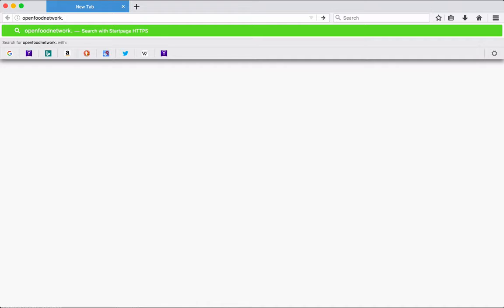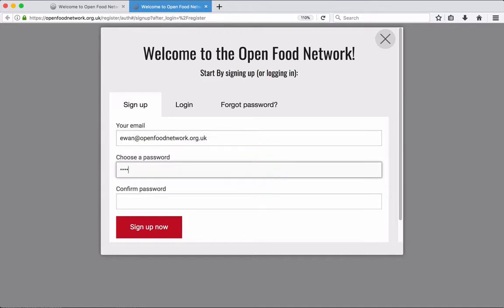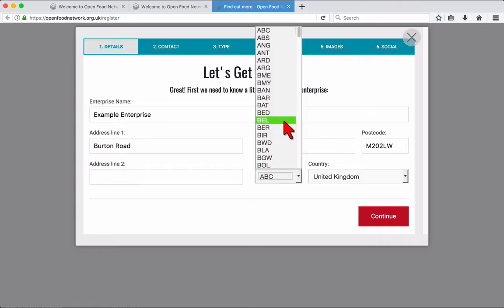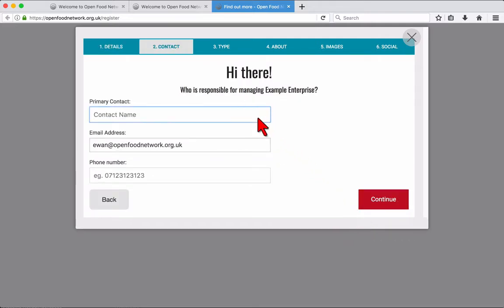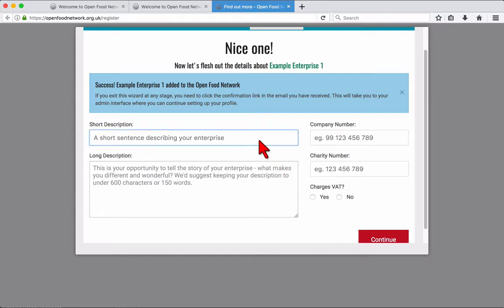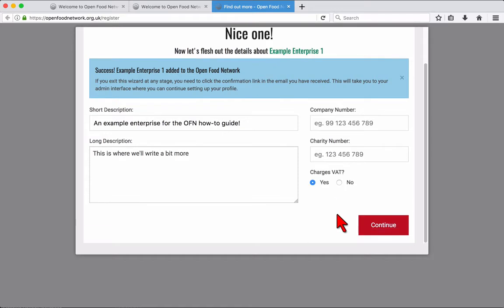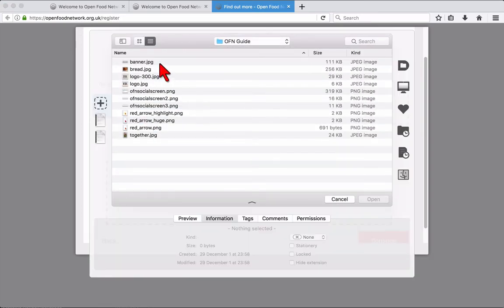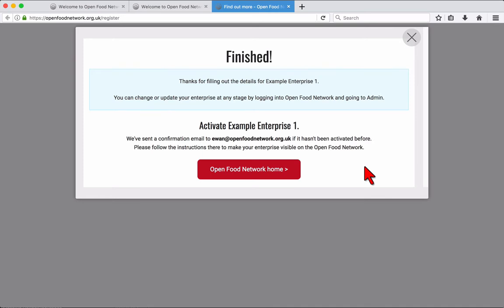How to register at Open Food Network UK